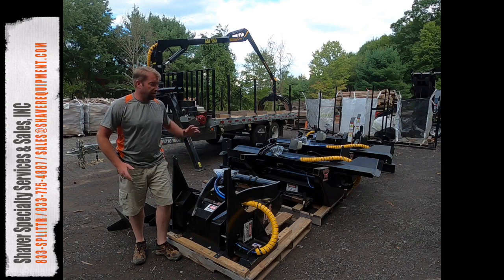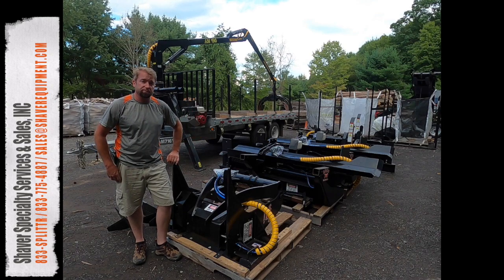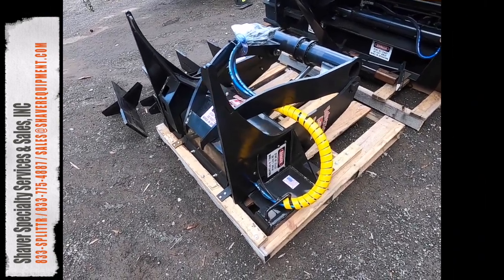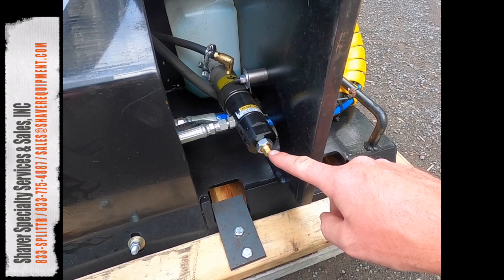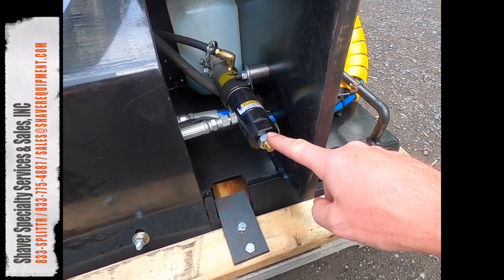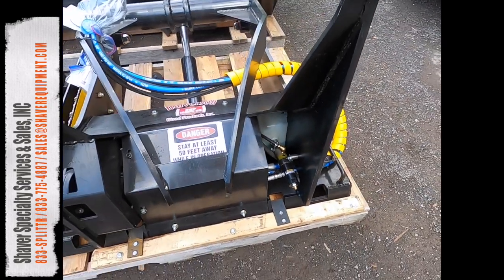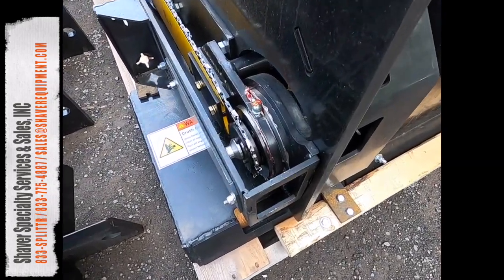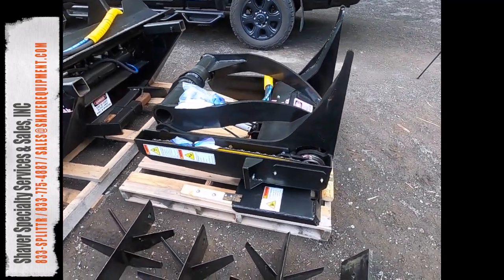Halverson Wood Products; HWP-GS125hd, Grapple Buck Saw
This is the new style HWP-GS125hd. This Grapple Saw is a big upgrade over the last model. Approx 29" inches of cutting diameter on this model. The 18HX harvester bar and chain just rip right thru any log. It really is amazing to use.
Perfect for storm cleanup, grab the fallen tree or limb, cut it down to size and load it on you debris rig or feed it right into the chipper.
We were using it to cut larger logs into rounds. So many applications for this handy attachment.

Quick Specs:
- STANDARD Flow Hydraulics
- 15.5 GPM minimum
- 2,850 PSI minimum
- Case Drain, non-pressurized return line
- 14 pin Plug & Play, options control harness available
- 29 inch cutting diameter
- 1/2 gallon automatic oiler
- 48 inch log grapple

I will price things up and hopefully earn your business